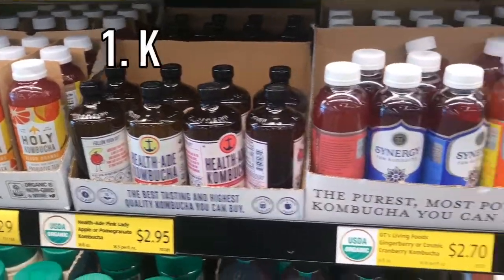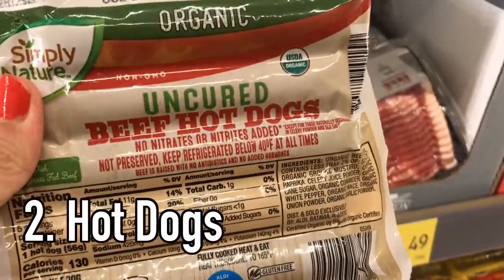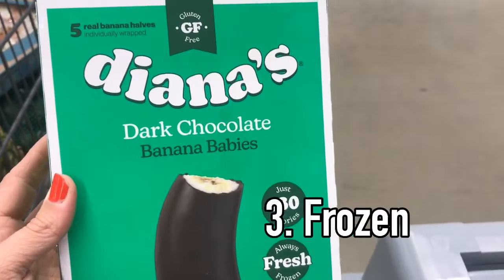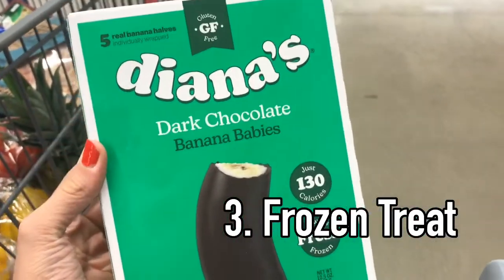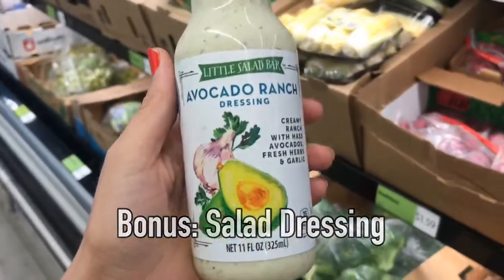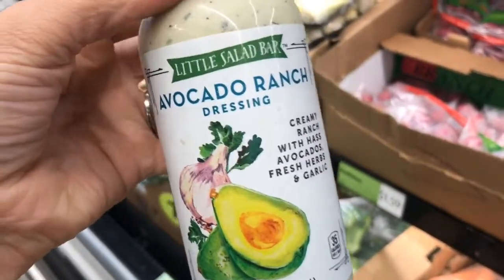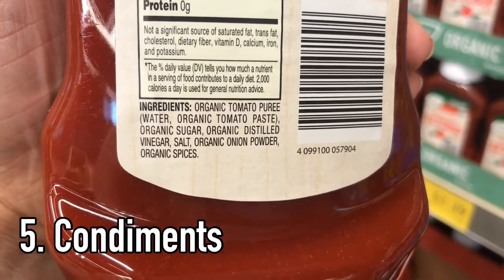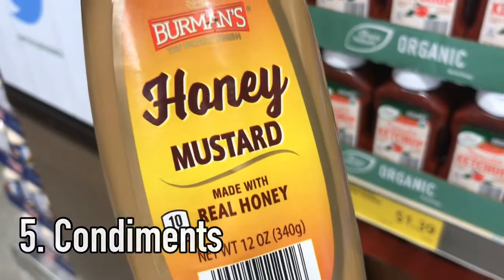HEALTHIEST ALDI FINDS | SUMMER 2021 TOP 5 ALDI FINDS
Join me as I search through ALDI for their healthiest items to beat the heat of summer. We will look at ingredient labels to find the cleanest items at ALDI. If you are wanting to stay healthy this summer, then this video is for you because ALDI has some great healthy items just waiting for you! Our big family loves to shop at ALDI for some great deals on healthy items.

We're all about clean eating, healthy lifestyle inspiration and big family grocery hauls here on RodSquadTV!  Join us for more great videos!